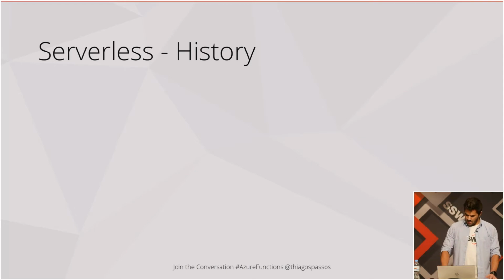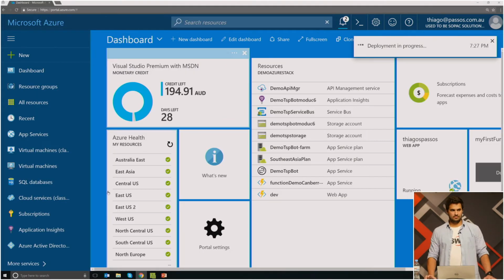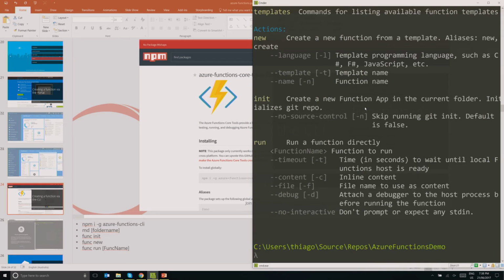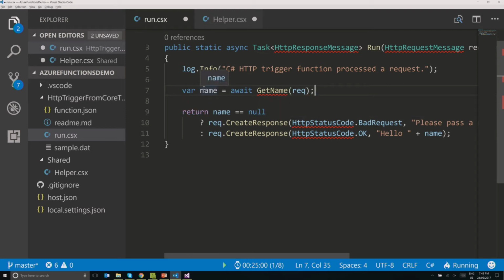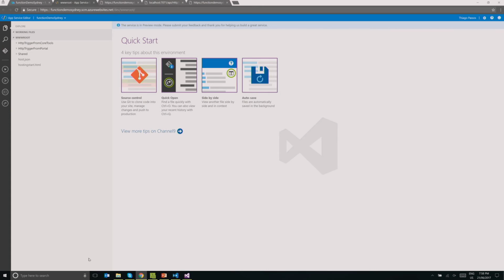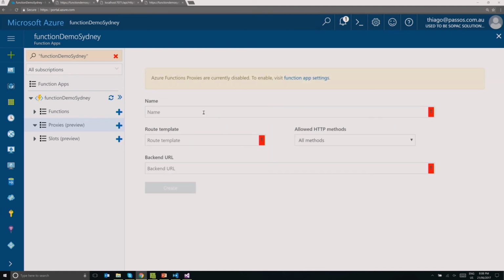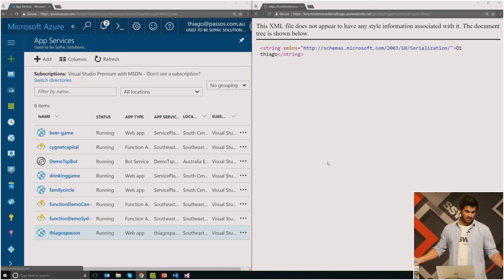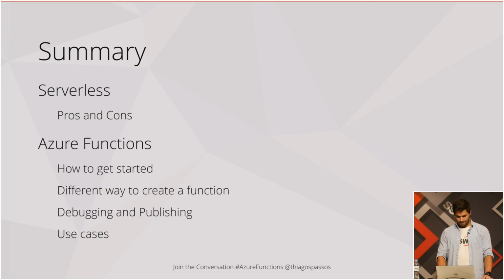Thinking About Serverless? Let’s Start With Azure Functions | Thiago Passos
--- Description ---

What’s serverless? And why would you go serverless?

Worry no more, these questions are answered by SSW’s Thiago Passos.

Thiago will show you a great way to get started by using Azure Functions.